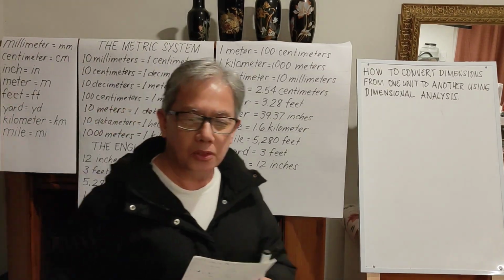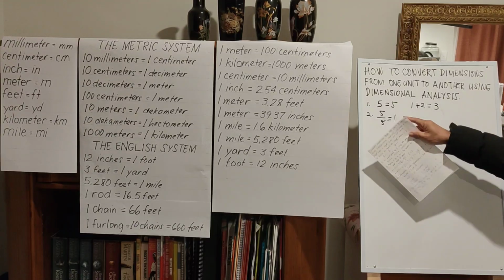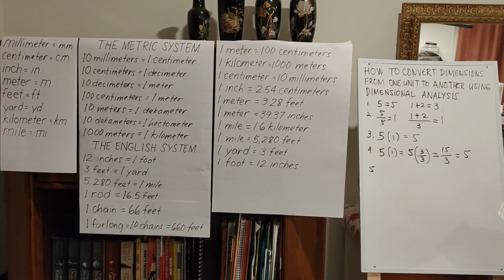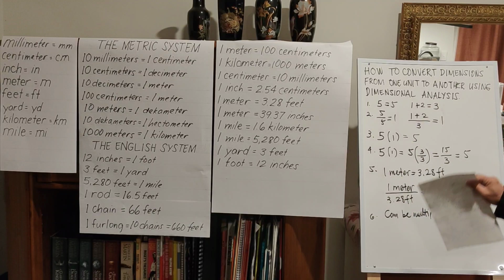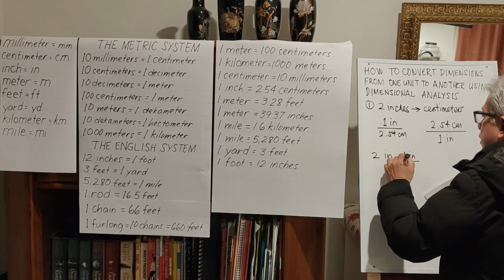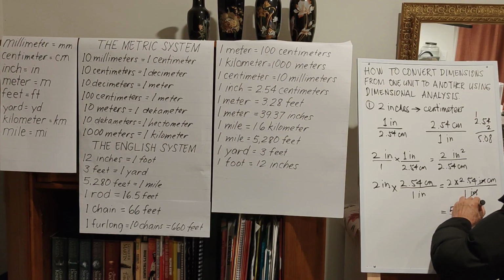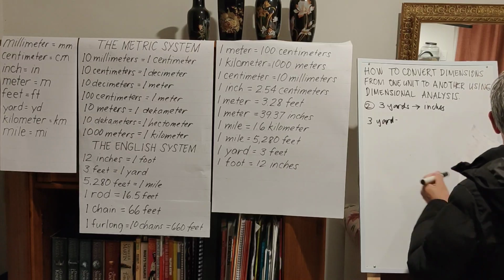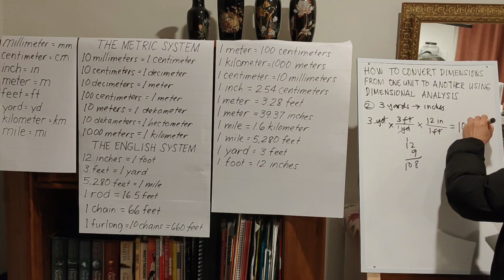Convert Dimensions from One Unit to Another Using Dimensional Analysis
From Math Made Easy Book 5 by Mario Beluso.